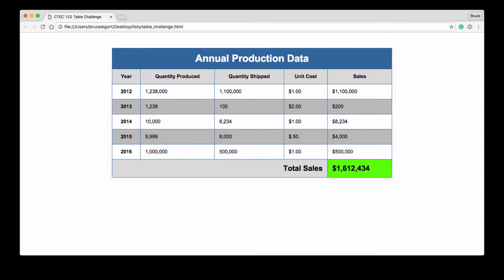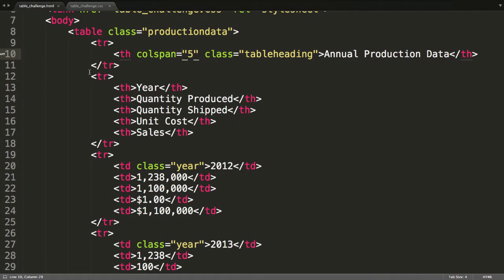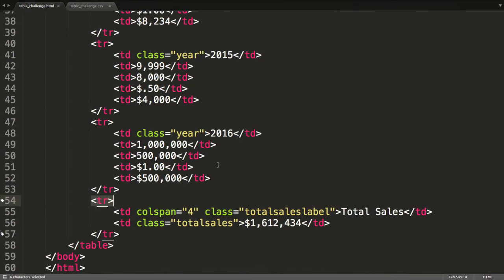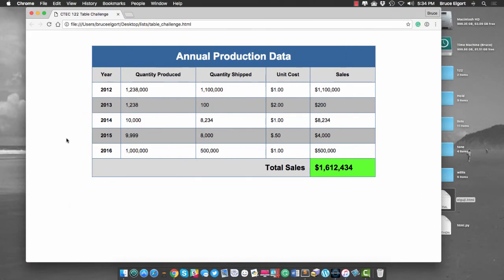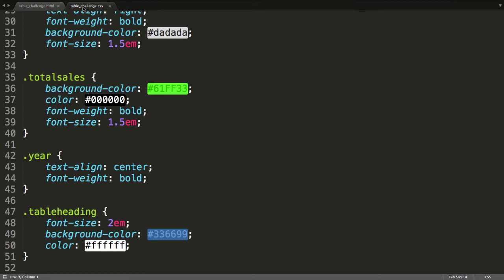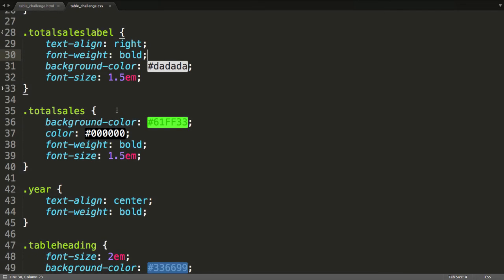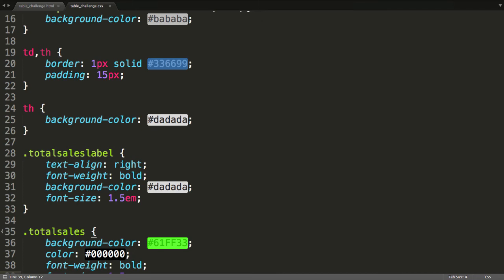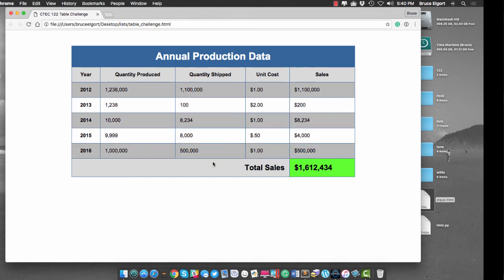CTEC 122 - Table Challenge Solution